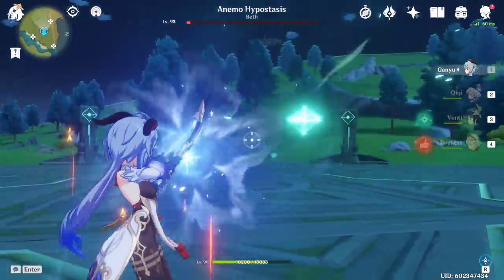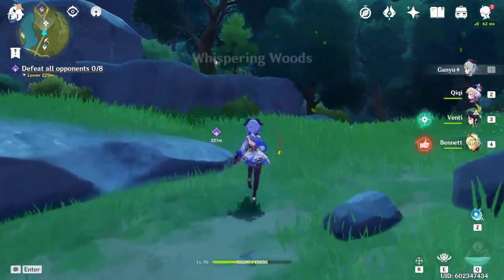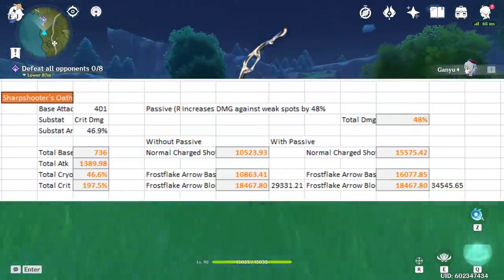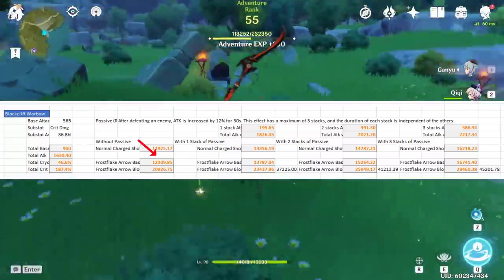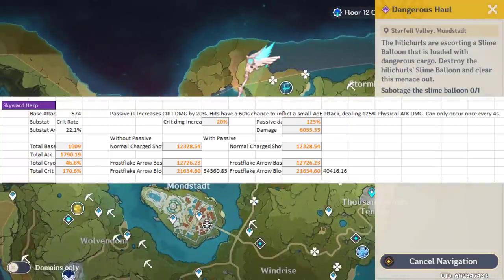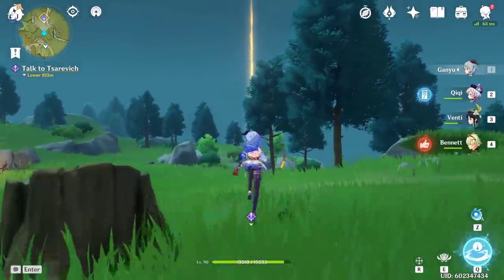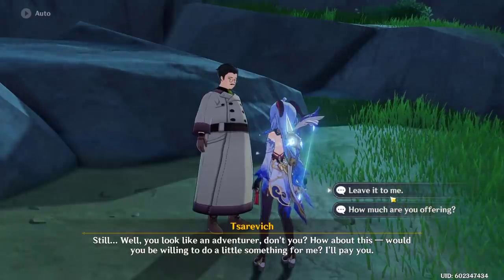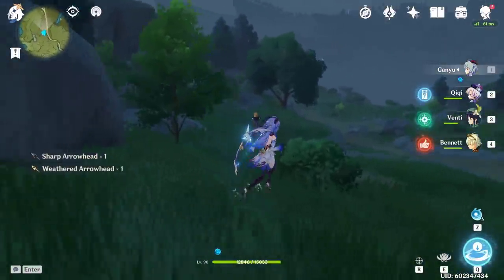What Is The *BEST* Weapon For Ganyu? | Ganyu Bow Tier List + Full DPS Comparison | Genshin Impact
Today I will answer everyone's questions about what weapon is best for Ganyu. If you enjoyed this video, then please give it a 'Like'!